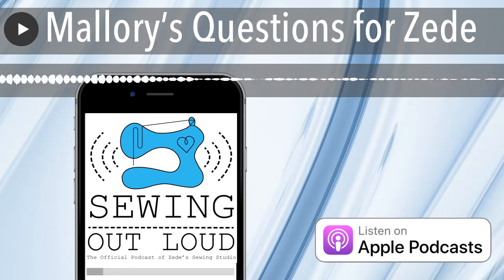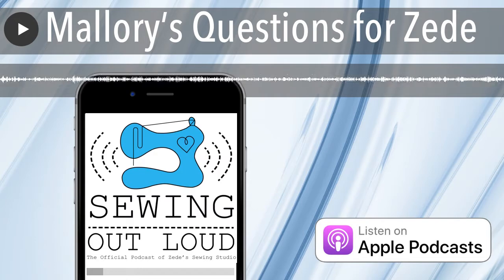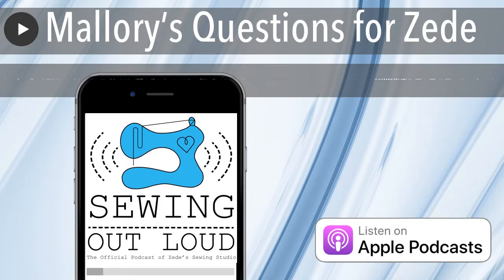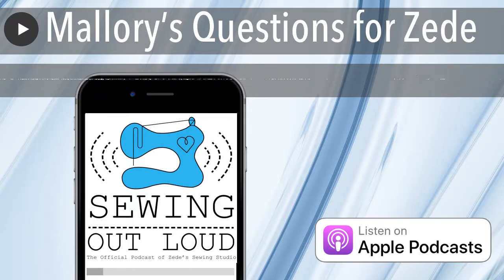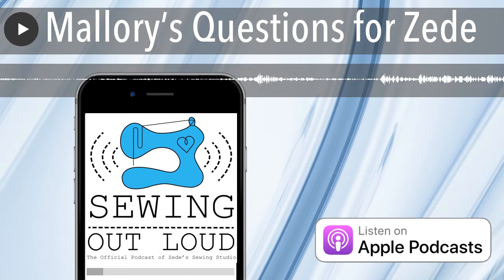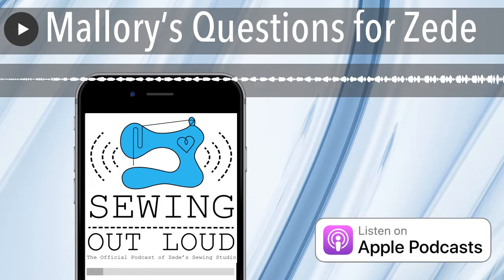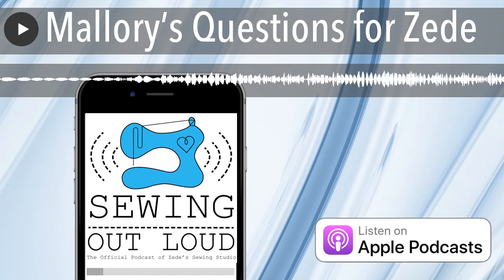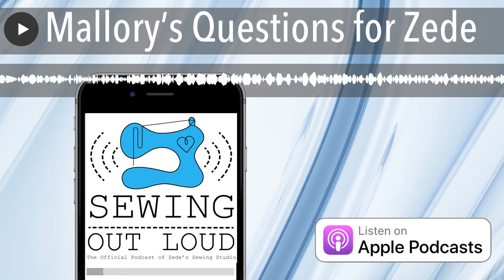Mallory’s Questions for Zede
The post Mallory’s Questions for Zede appeared first on sewhere.com .